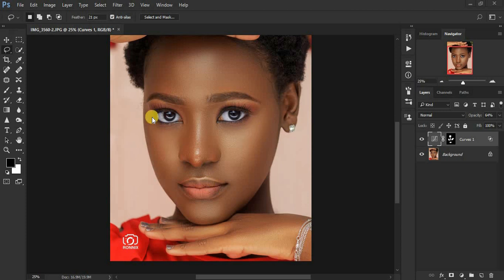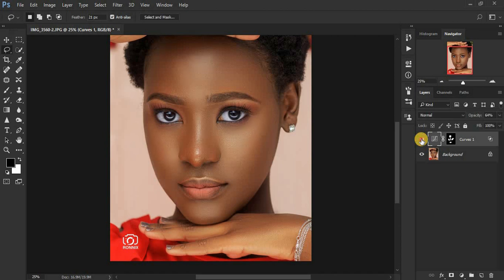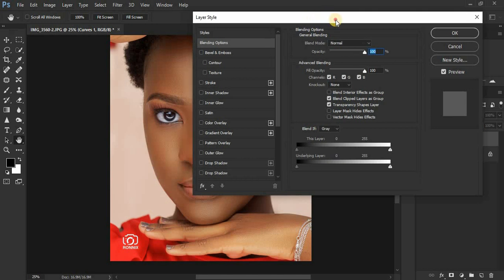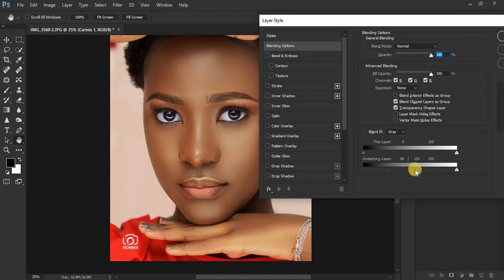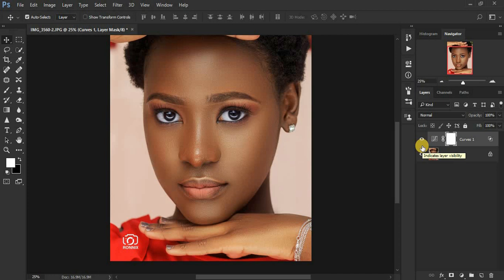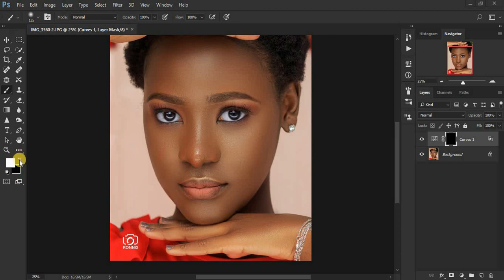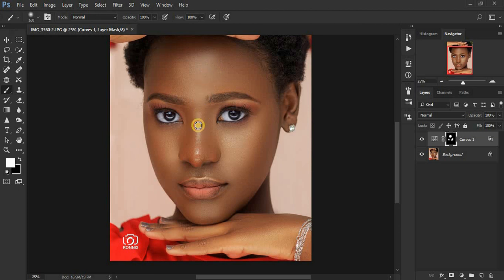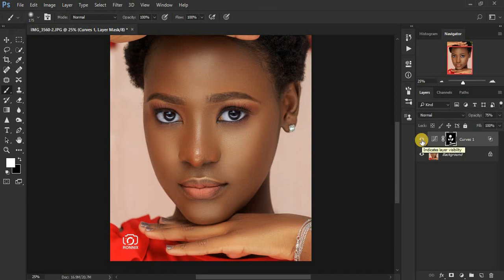How To Make SKIN GLOW in Photoshop | Add Glow or Shine to skin in Photoshop - Photoshop Tutorial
In this tutorial you will learn how to easily make skin shine or glow easily in a more natural an non destructive way to give your portraits a more professional look.

We shall be using only the Curves adjustment layers, the Blendif Option and a soft round brush to achieve this amazing and more professional look.